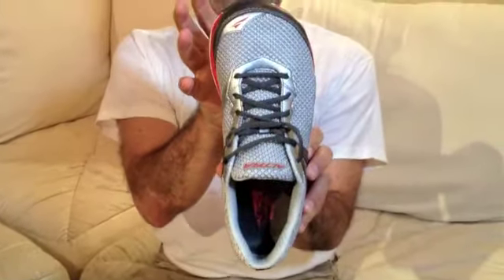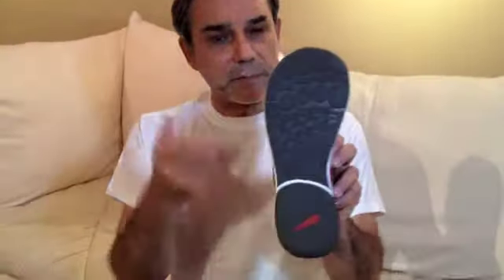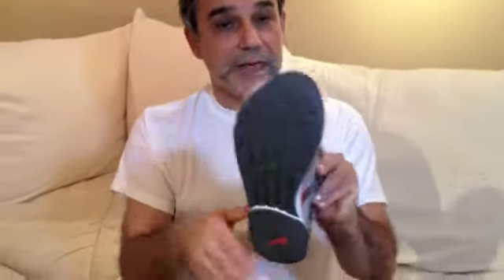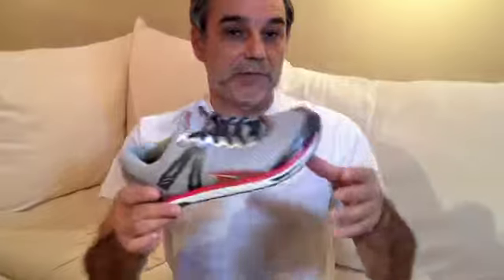Review by Dr Romanov: Altra Instinct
The Altra Instinct is very well made, and has a very wide and comfortable toe box so it is highly recommended for runners and athletes with wide feet. The zero drop makes it a good shoe for transition to forefoot running and pose running. Due to a solid design of the sole - it is suitable for various terrain/surfaces, however it could be a bit thinner. Dr. Romanov just got these - so we'll report on durability later. It's light, it's wide, sole is flat. Enjoy!